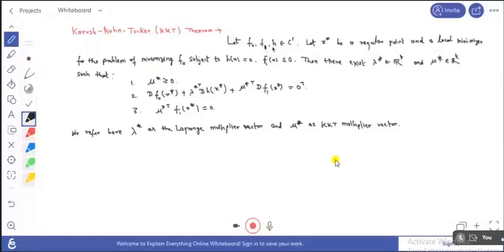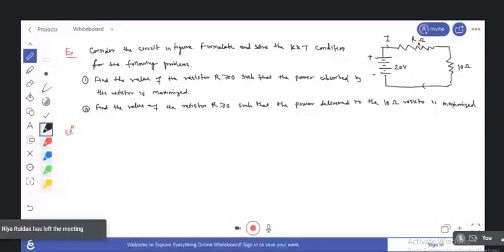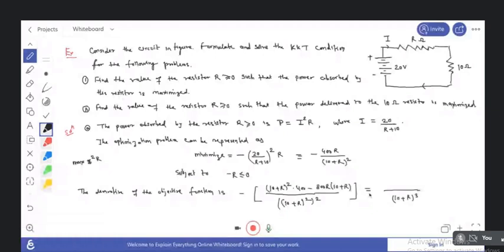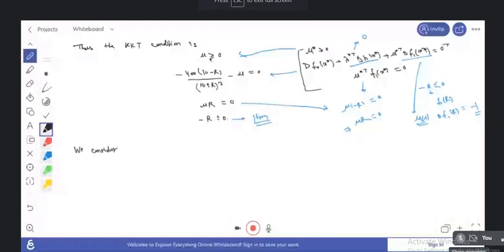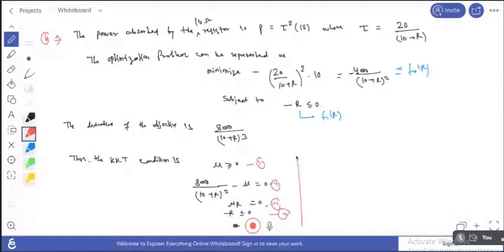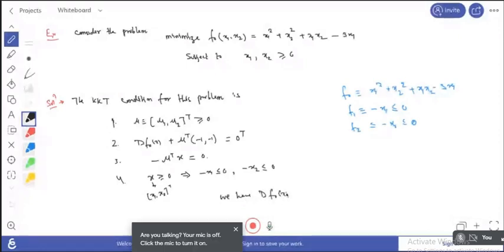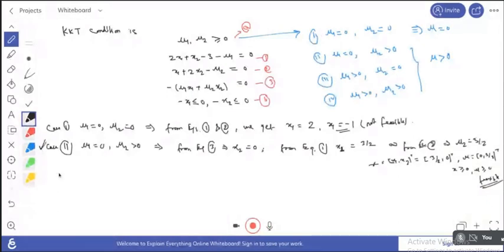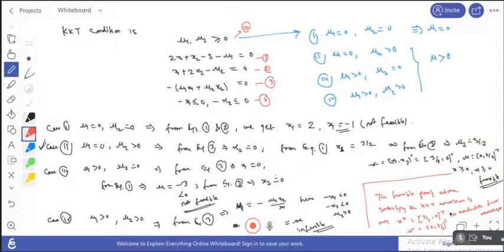OT (Lecture 20)(10Jun2021)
lecture 19(4/6/20) is unavailable.